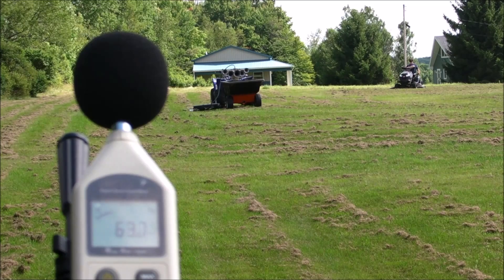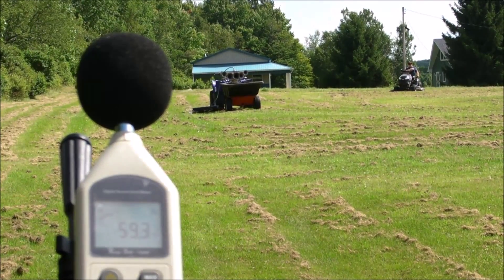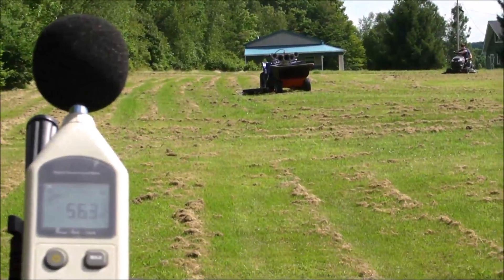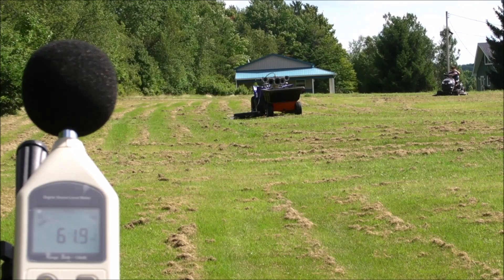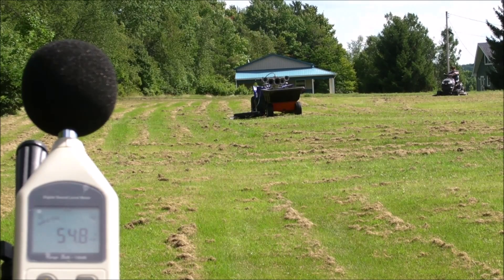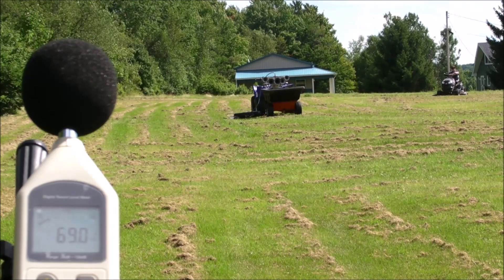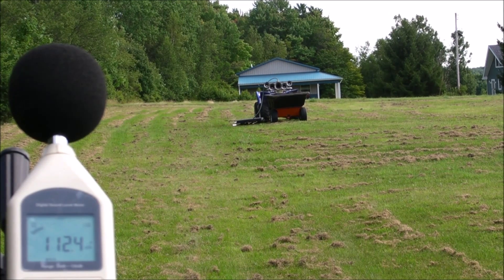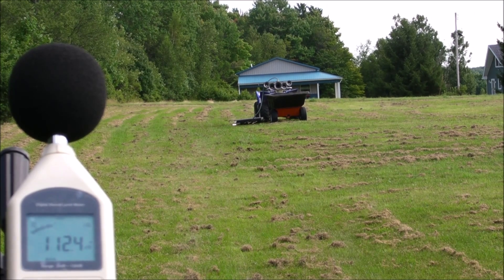Locomotive Horn Pressure and dB test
I made this a couple years ago, finally editing and releasing it
locomotive horns are all normally rated for 150psi. Most locomotives use anywhere from 120-140psi (correct me if I'm wrong)
this is the link to "Mafarnz" video if you have not seen it
tests different 5 chime horns to show air consumption and greatly explains exactly what the air inlet if for. I highly recommend watching it

I did this test more to show that 200 psi does not make your horn louder, heres why
Why is 200psi not as loud as 150 or 120? You would think, more pressure, more volume and more airflow, louder it gets.. well, when you go past that these horns are rated for... you start to run into problems with turbulent flow and the diaphragm not contracting back and forth and not resonating right, and so on.
All different kinds of things that can affect the output of the horn... it can also premature the horn and possibly causing stress fractures and warp the diaphragm.

Please note: I may have to redo this test, as you can see it was gusty, and the winds does effect the 100 foot distance. Thus why Nathan also records the dB reading at 100 feet as well as 3 feet from the horn.
Setup: viair 444c compressor charged the tank before each test, 5 gallon air tank with a 1/2 ball valve followed by a standard 6 foot garden hose going to the horn. No regulator was used